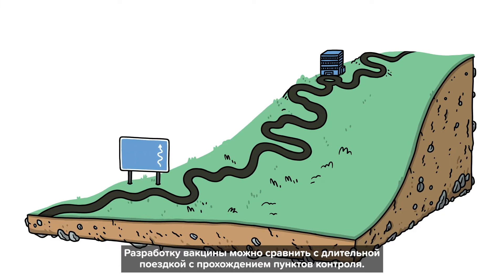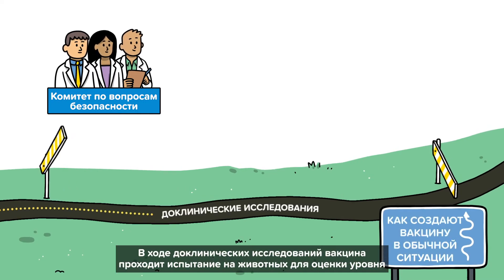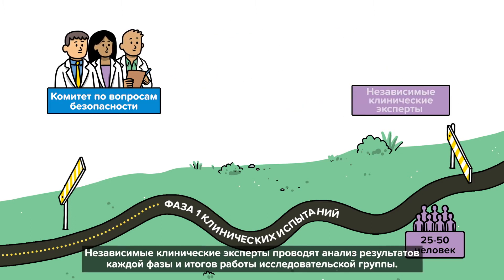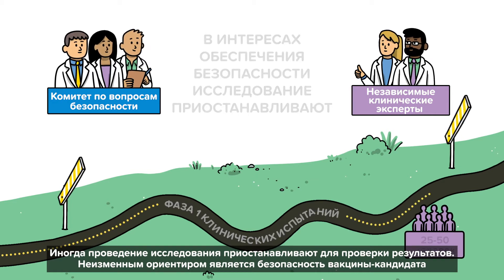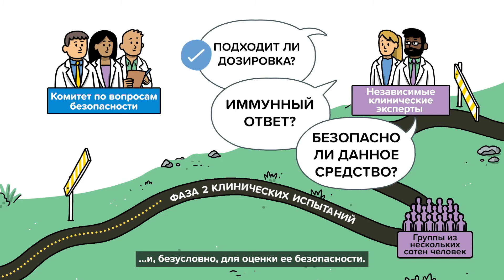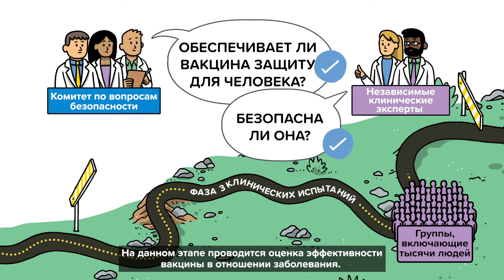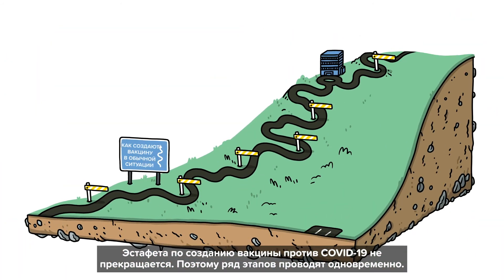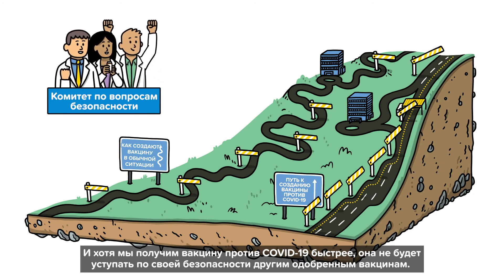Путь к разработке вакцины против COVID-19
Разработка вакцины – это долгий путь, который содержит множество промежуточных этапов. Каждый этап призван обеспечить ее эффективность и безопасность. Но в условиях, когда борьба с пандемией ведется во всем мире, и принимая во внимание беспрецедентные объемы доступного финансирования, путь к разработке вакцины против COVID-19 выглядит скорее следующим образом.